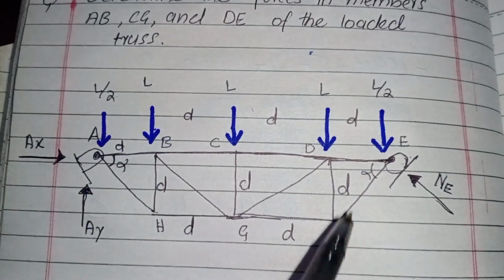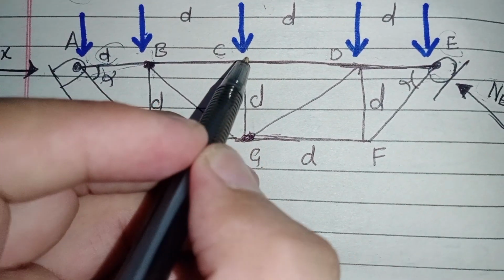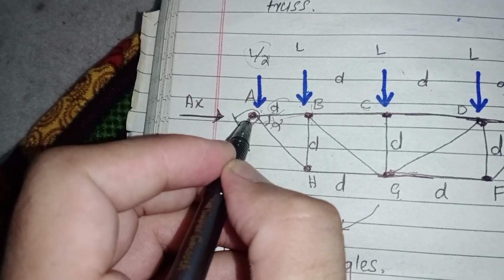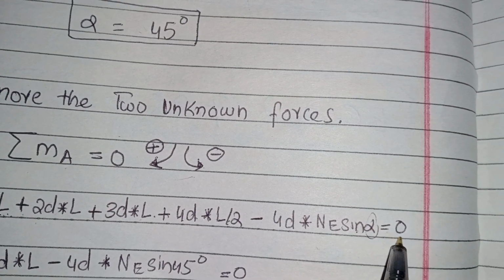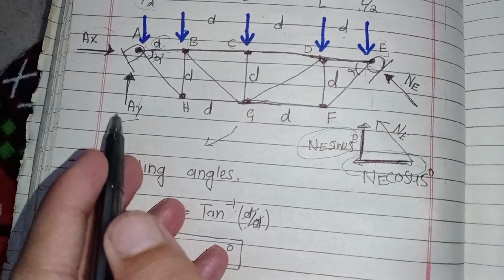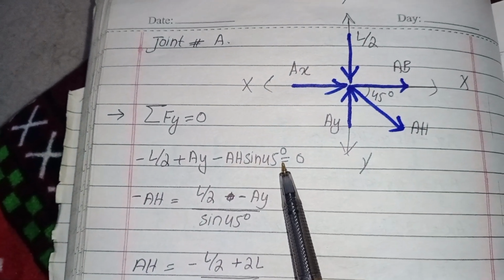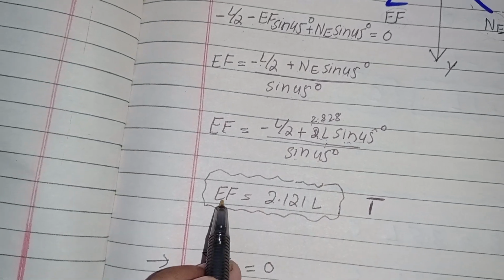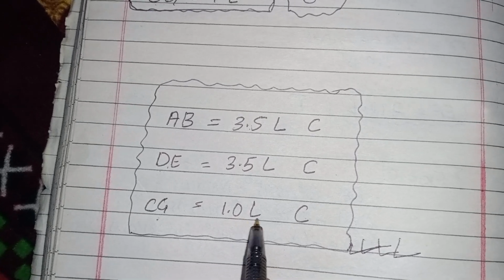4/19 || Method of Joints|| Engineering Statics || 9th Edition || By J.L. Meriam, J.N. Bolton, L.G. K